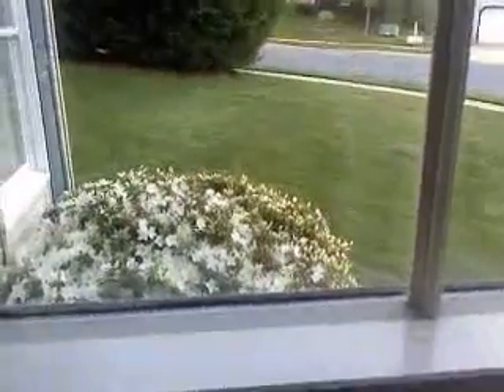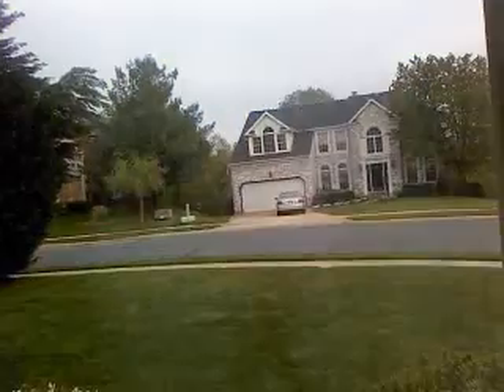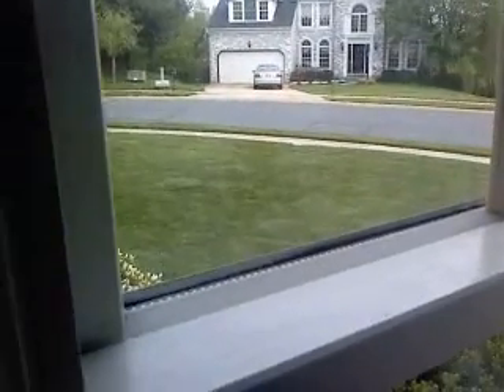LG Vu Plus Camera Test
In this video I will be doing a un-edited camera test of the LG Vu Plus.